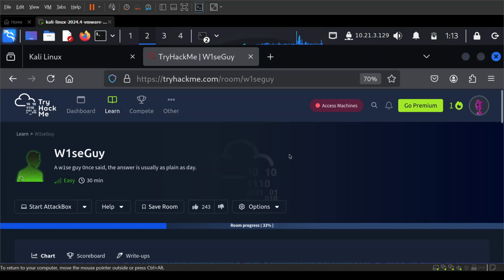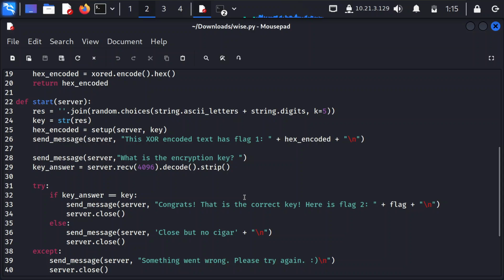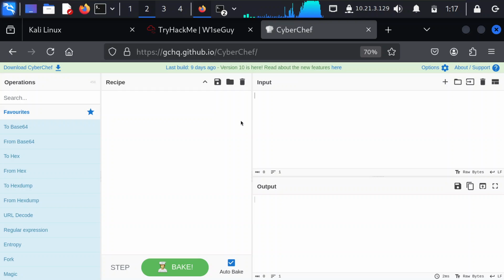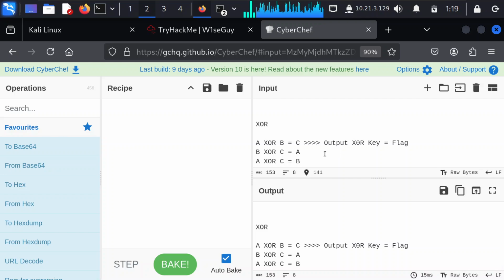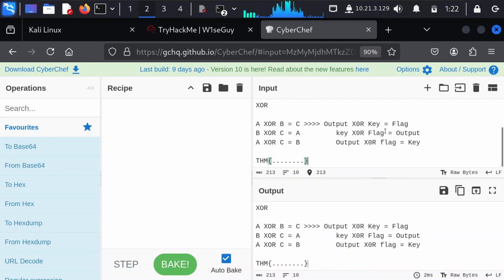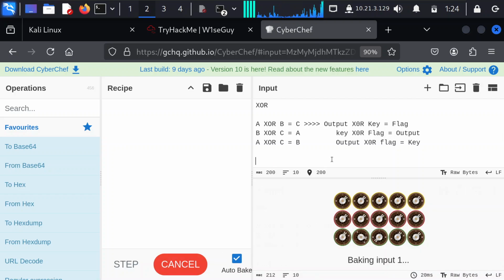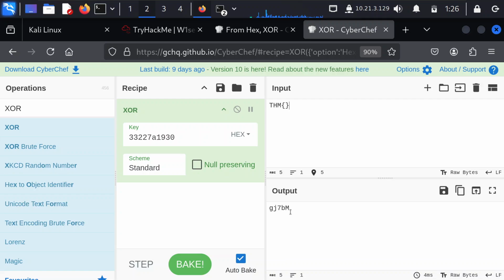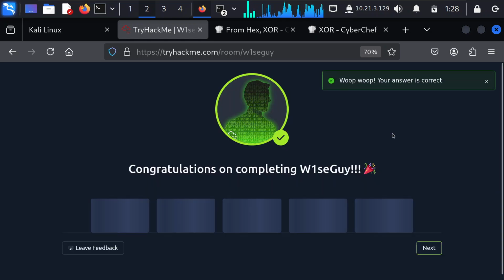Solve W1seGuy on tryhackme using Cyberchef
This is an easy room on XOR and Hex. I explained how the logic works and how we can use cyberchef to solve the room. Happy Hunting